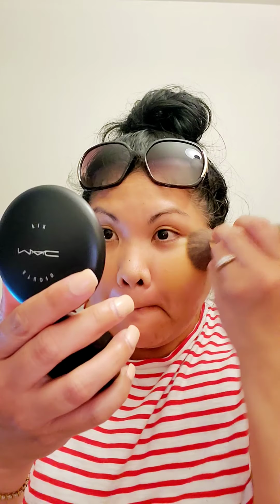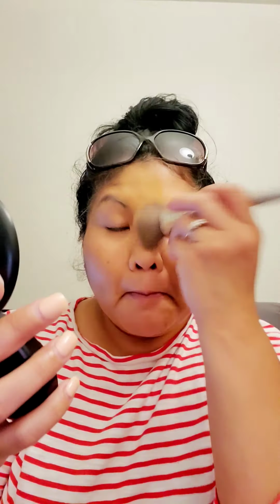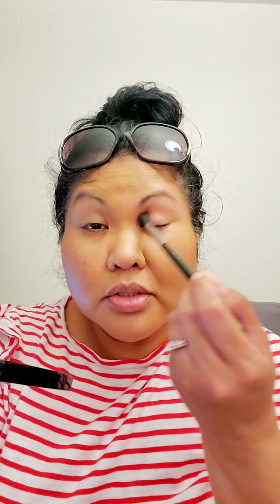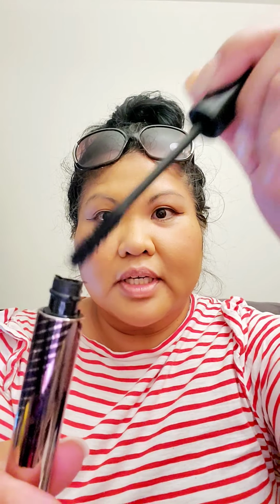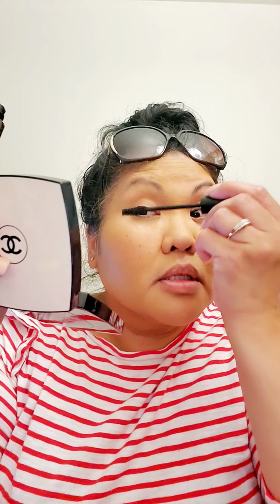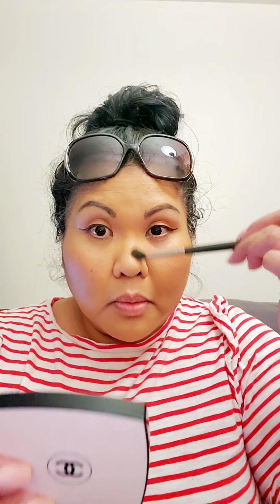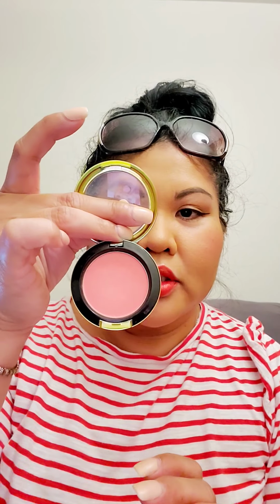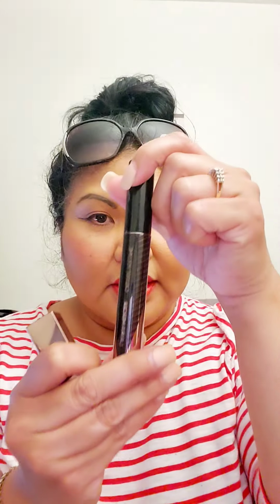June 1, 2020 10-MINUTE MAKEUP CHALLENGE | JUST DREAM BIG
Hi everyone! Joan(n) here with another video and my first make-up challenge! Clients always say, "I only have 10 minutes to do my makeup, what do I do?" Well here is a fun tutorial using minimal supplies while still looking fresh, vibrant and out that door!

Items used:
MAC Studio Fix Powder Foundation in NC42
MAC Sheer Power Blush in Hippness
Chanel Sheer Powder Colour in No. 40
MAC Brow Pencil in Spiked
KVD Tattoo Ink Liner in Trooper Black
Laura Mercier Caviar Volume Mascara in Glossy Black
Laura Mercier Rouge Essential lipstick in Rouge Electrique
Brushes: MAC, Lancome and Bobbi Brown

FACEBOOK: JUST DREAM BIG @justdreambigJDB